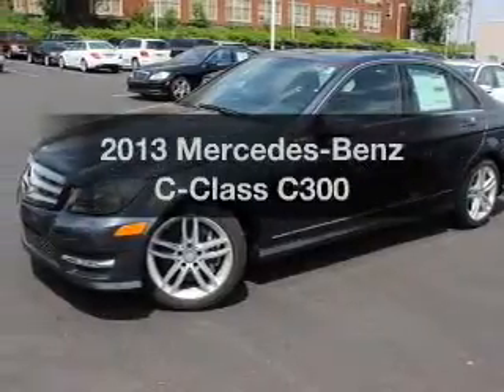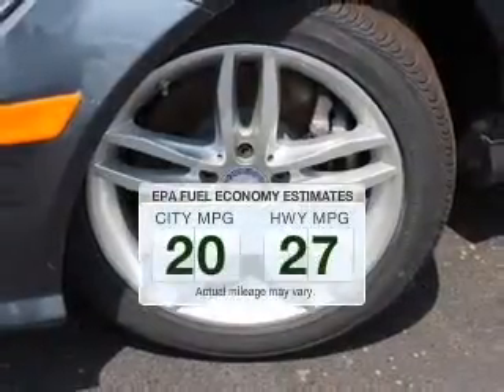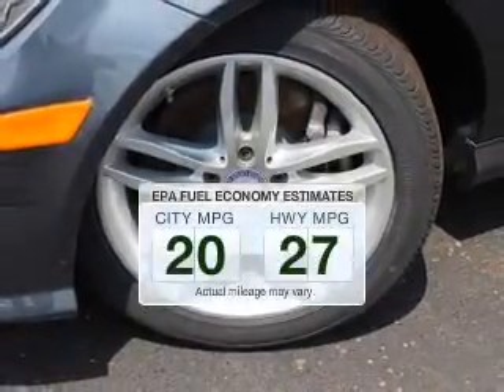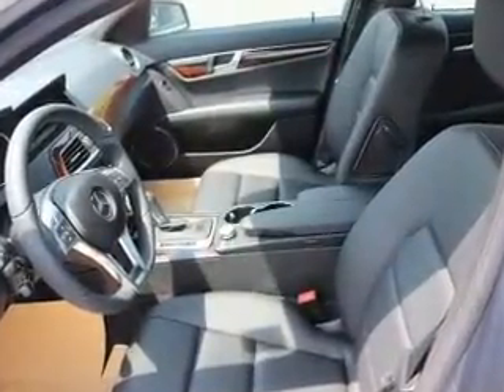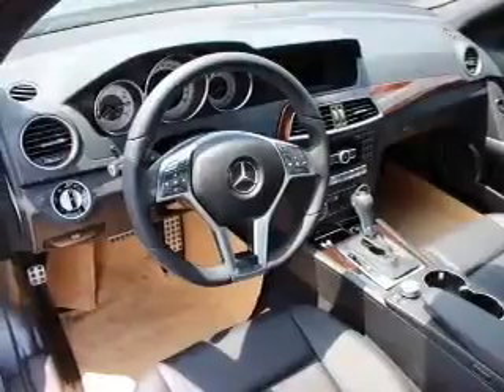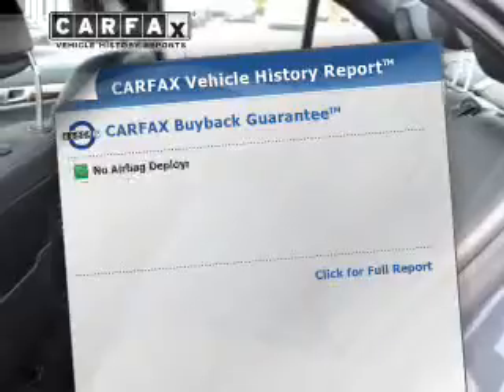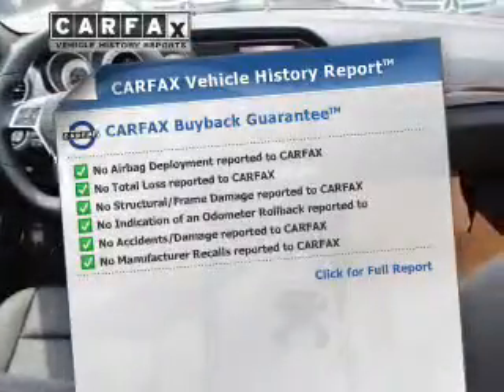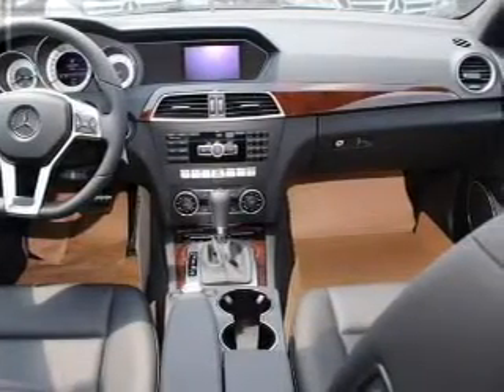2013 Mercedes-Benz C-Class - Akron OH